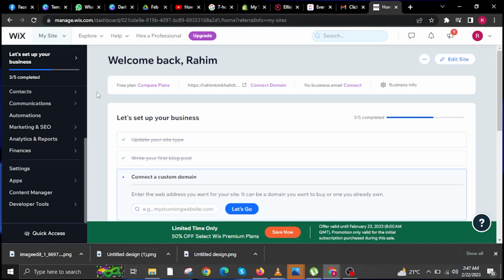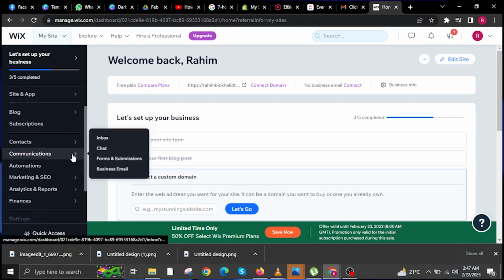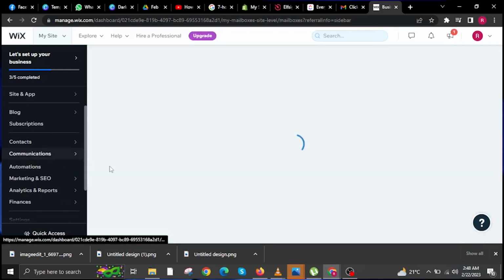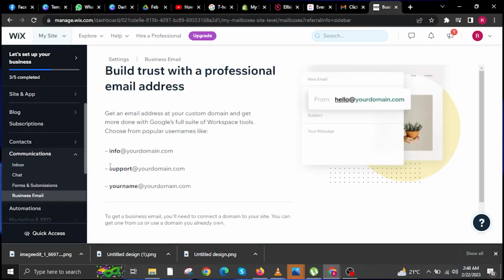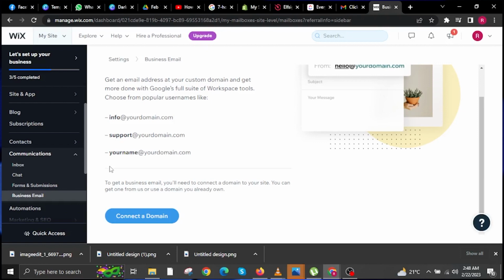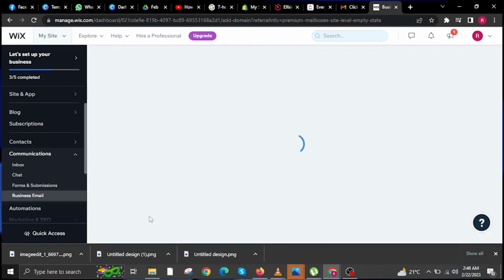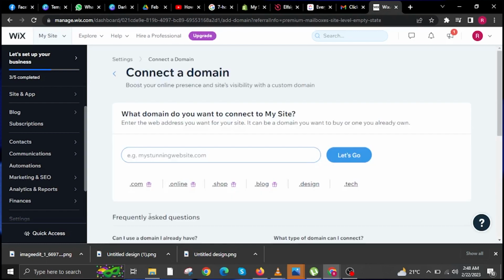How To Create Wix Business Email (Easy)